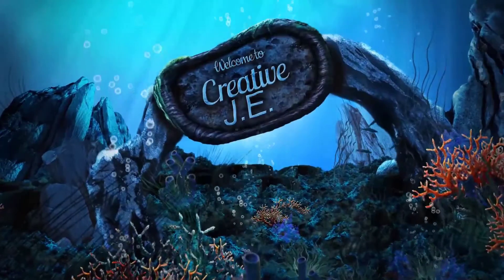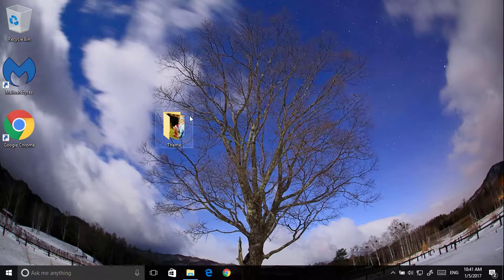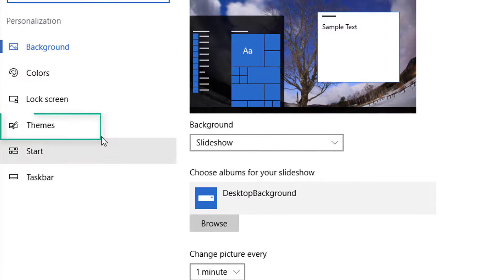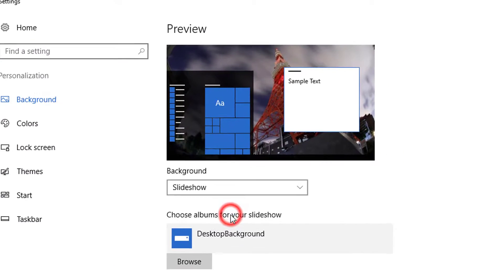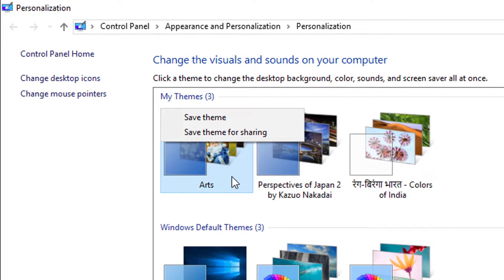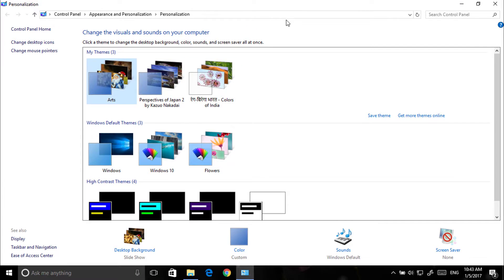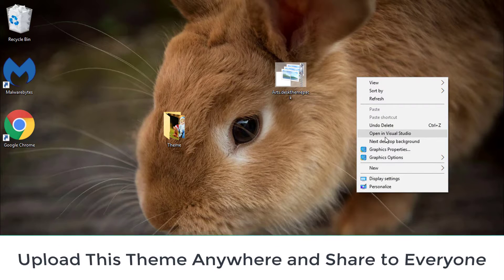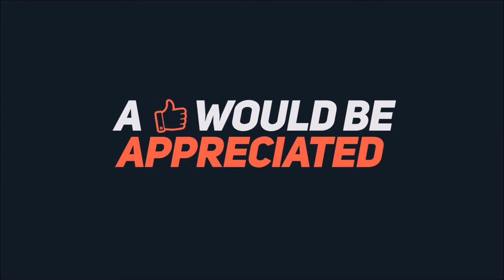How To Make Own Windows Custom Theme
In this video i am going to show you how can you make own custom theme or wallpaper for your Windows PC.
You don't required any software for making themes.
Please Make sure that you have downloaded images in HD otherwise they won't fit on windows Screen.